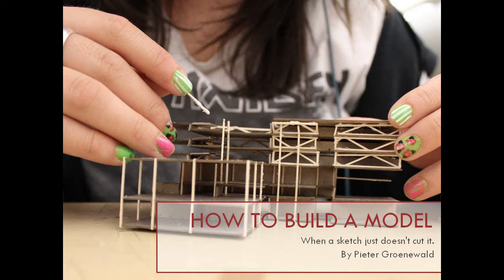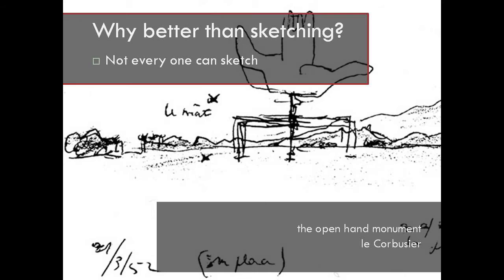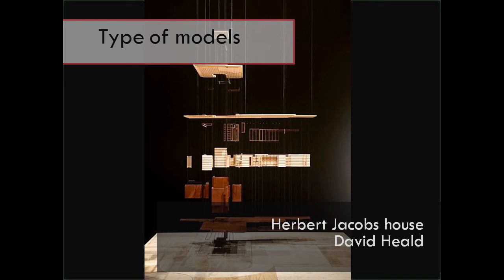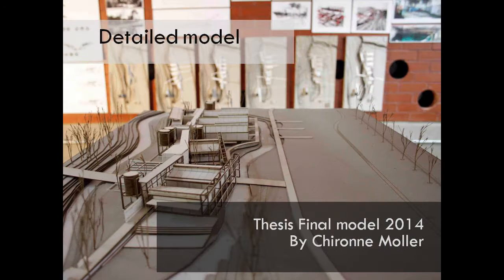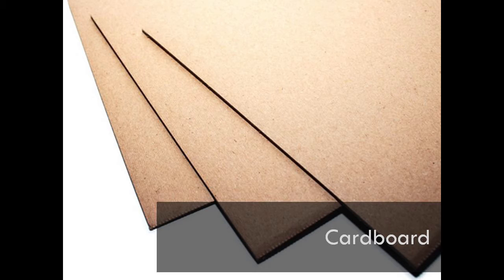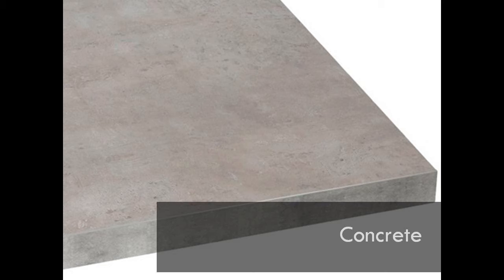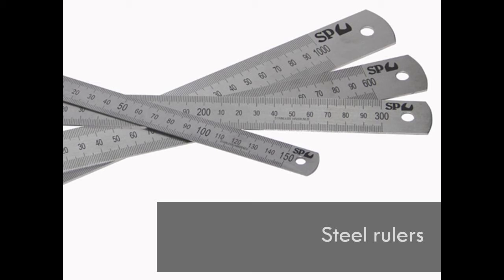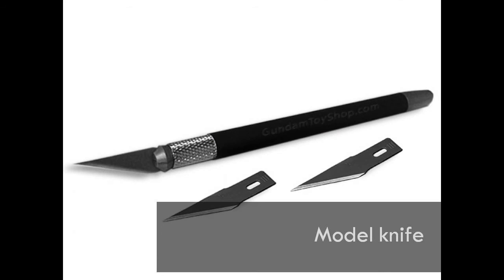Architectural Model building basics 1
A broad description on how to start to build an architectural model from scratch as a student. This video is a very basic and very simplistic way of communicating the information as needed